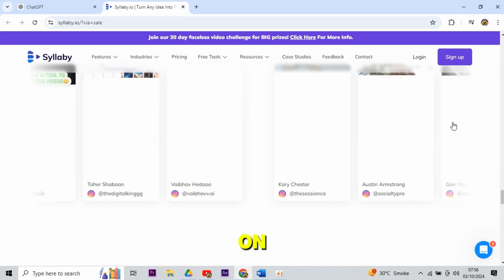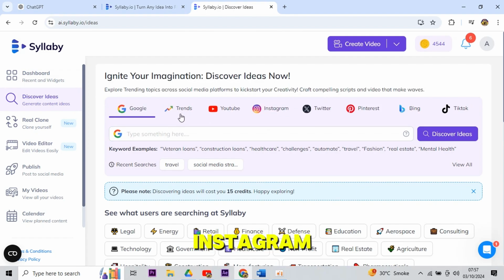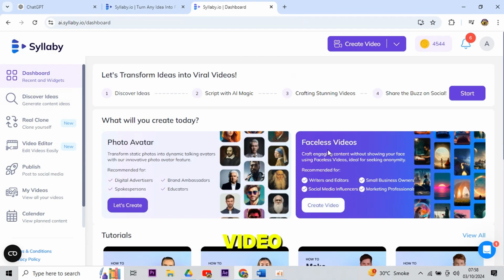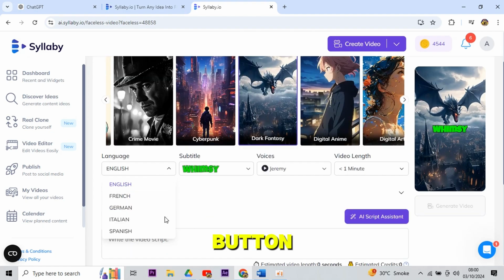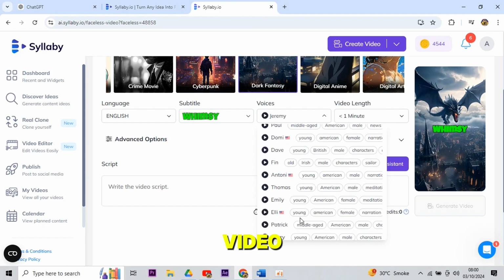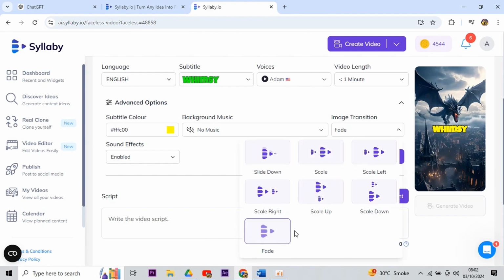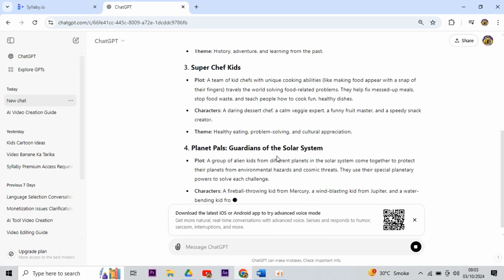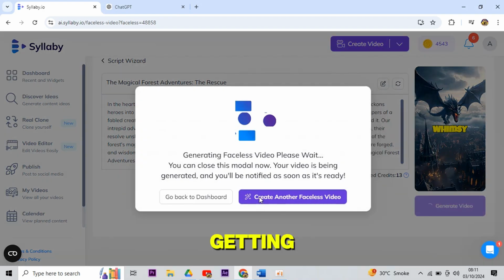This AI Shorts Generator Make Viral Short For YouTube & Tiktok Creativity Program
I Tried Tiktok Creativity Program Beta With AI | Make $$$ A Month??

In this video I'm going to show you how to make Viral AI Shorts Using AI then You can Use this AI which I Reval In video because a lots Of Peoples using this AI tool and Start them journey when you watch this 5 minutes complete tutorial video you will know how to make This types of Viral Shorts

Your Quarries

Anime Niche
Anime
Faceless Niche
best niches for tiktok creativity program
tiktok niche
tiktok best niches
tiktok viral niche
best niche
creativity program beta tiktok
niche tiktok 2024
tiktok creativity program niches
best niches for tiktok
best tiktok niche
best tiktok niches
niche tiktok
niches tiktok